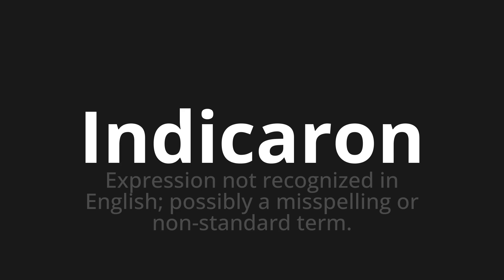How to pronounce Indicaron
Master the Pronunciation of 'Indicaron Which Means indicated' - which means : Expression not collected in English;Possibly a Misspelling or Non-Standard Term. 📝 with @HTPronounce 🎓🗣️ - [Your Guide to Spanish]

Learn to pronounce 'Indicaron' perfectly in Spanish with our easy and engaging tutorial by @HTPronounce! 📖📽️ In this comprehensive video, we provide you with native speaker examples 🗣️👂 and phonetic breakdowns 🎵 to ensure you get the pronunciation just right.

How to say They indicated in Spanish